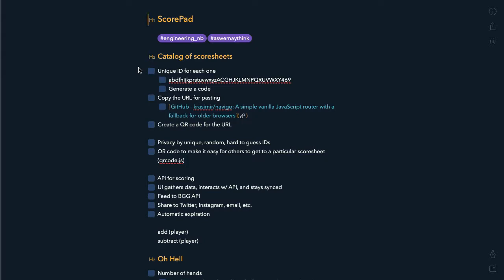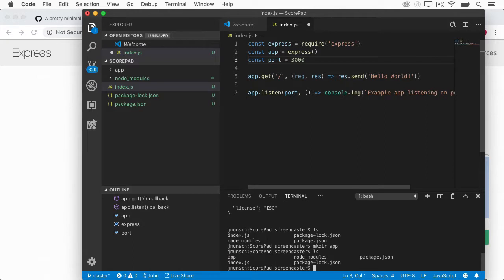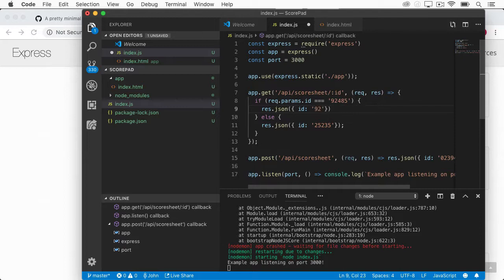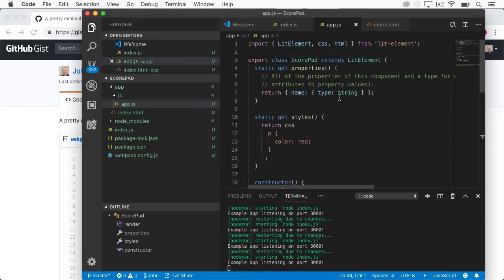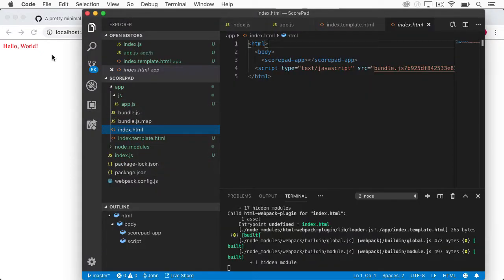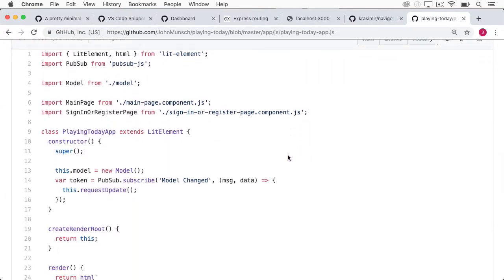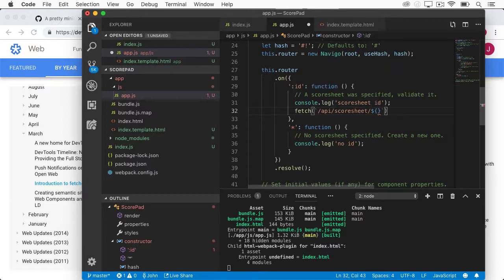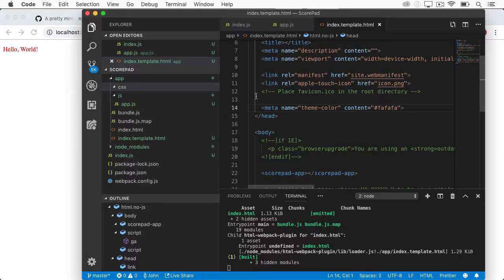ScorePad Coding Part 1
A real time coding session I recorded as I start on a new project using Node.js, Web Components (using LitElement), webpack, and more. This will be an ongoing project with multiple videos recorded as I work on it.

I outline what I'm building in this video and manage to build out a simple front and back-end that I can build on in future videos.